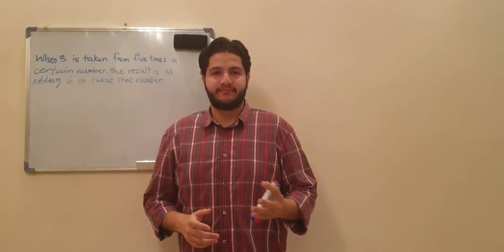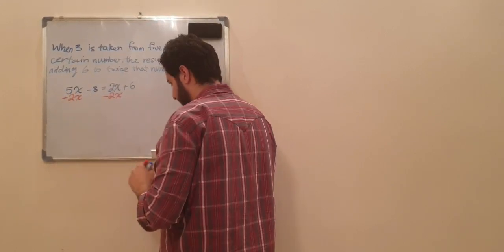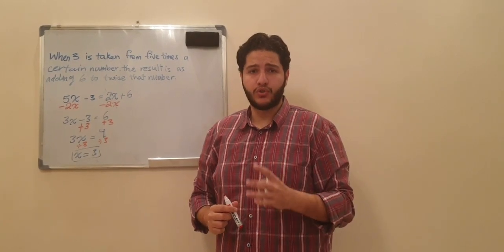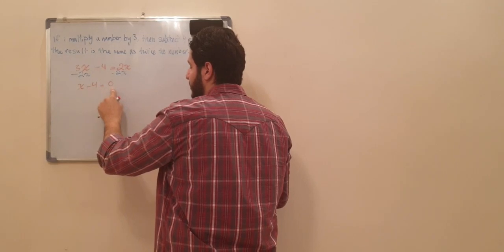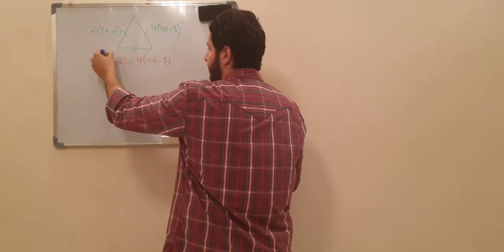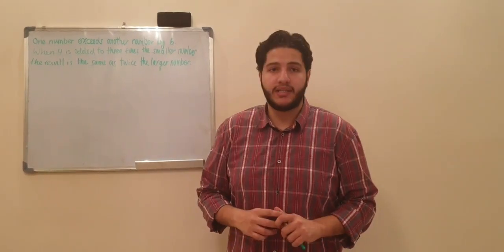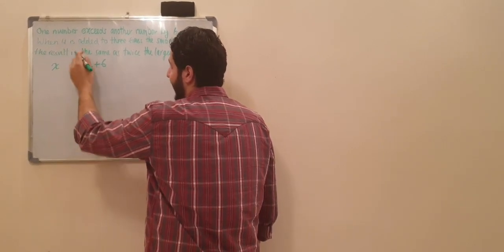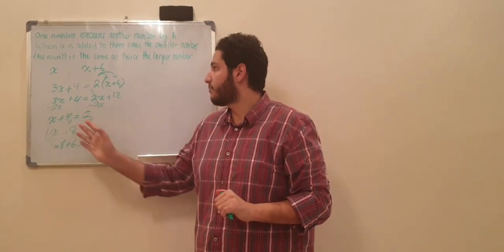Section 14.6 - Writing and Solving Equations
The last video of Chapter 14!